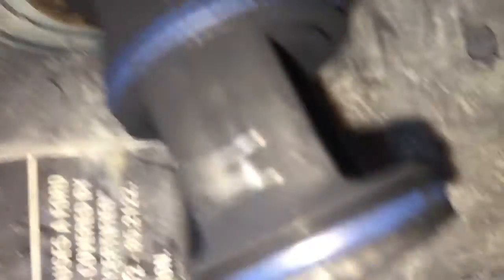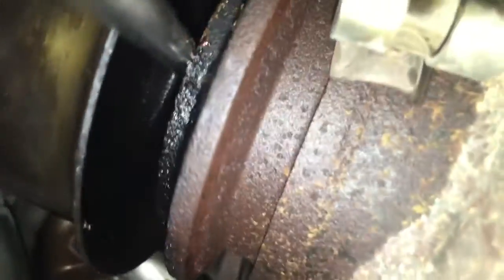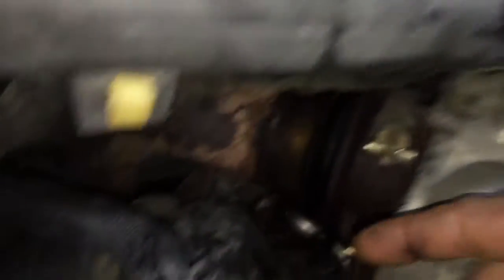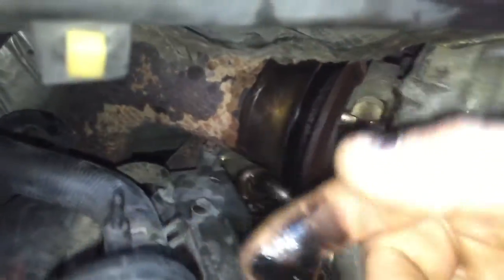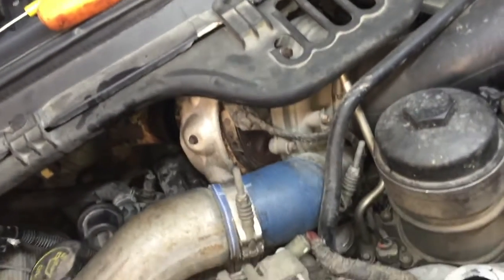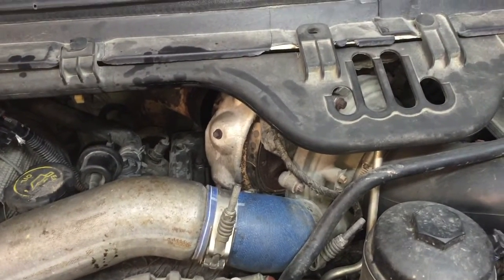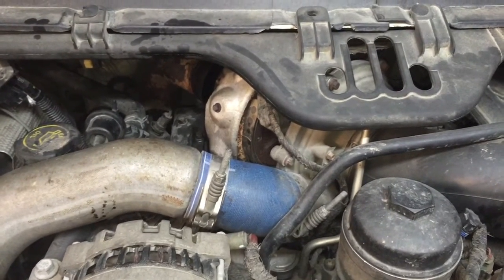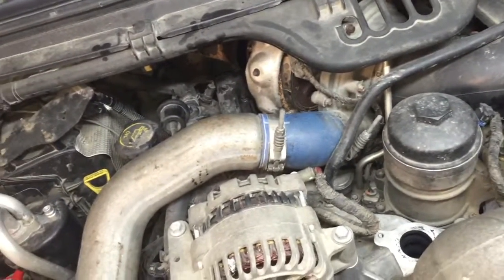Tims 07 king ranch